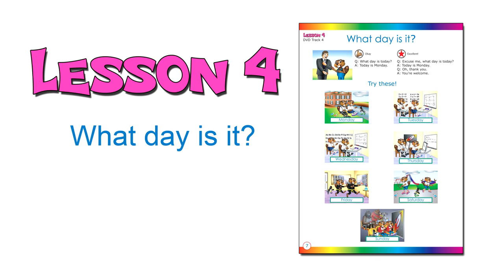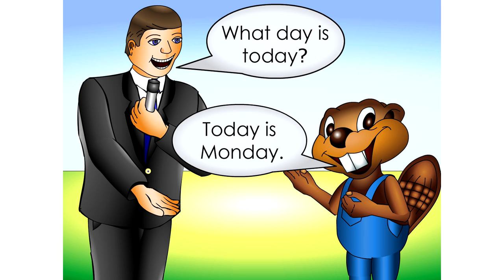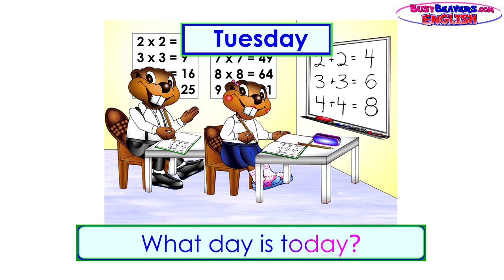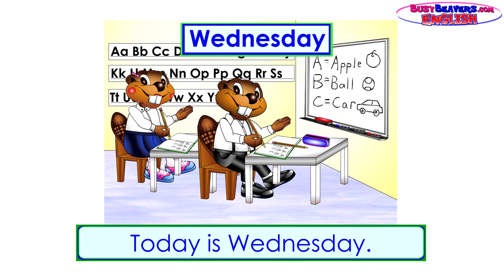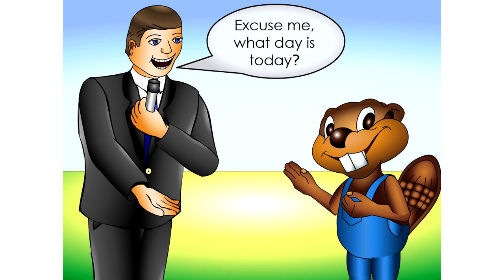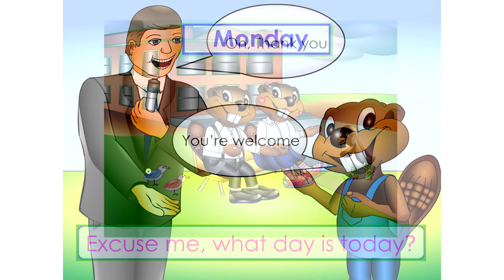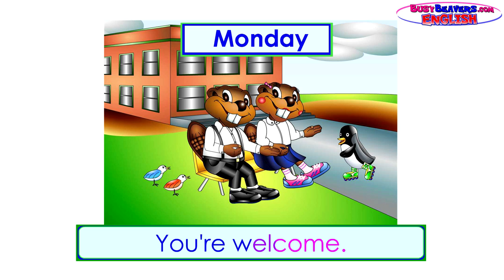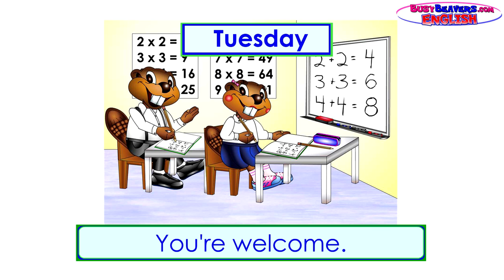“What day is it?” (Level 2 English Lesson 04) CLIP - Days of the Week, Learn English, Kids Learning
Here is Another Great English Lesson Video From Busy Beavers. In this English lesson you will learn the different days of the week. Try asking the following questions to your kids, "What Day is it Today?" or "What Day was Yesterday?"

The most Successful People & Companies in the world have embraced "Globalization".

Technology has brought our Economies, Cultures & Lives so close together that we are only one "click" away from connecting to any other person on earth at any time.

The Internet has made it possible for us to connect, but having an understanding of Foreign Cultures and Languages is what we need to communicate.

Busy Beavers Videos introduce Foreign Languages to you and your Family in a simple way that makes learning to speak a New Language fun & easy.

Try watching our videos together with your Children. You'll be amazed at how quickly they begin to solve the "Language Puzzle" and speak right along.

Young Children can understand and speak New Languages much faster than adults. The best part is that Busy Beavers Learning Videos aren't hard work at all, they're Fun.

More Smash Hits

Follow Us

We Upload a New BBTV Show
Every Saturday Morning

SHOP

Download

Free MP3s of Our HITS! Work Sheets & Flash Cards

Parents of Babies and Toddlers use Busy Beavers Videos to Teach Basic English Vocabulary and Concepts.
Kindergarten, English & ESL Teachers and Children with Autism, Asperger's or Learning Disabilities such as Delayed Speech have all found Busy Beavers Videos a Great Teaching Resource to Improve Young Learners' Development.

Busy Beavers not only create Fantastic, Fun Children's Edutainment Videos that teach Counting, Colors, The Alphabet, Shapes and More,
But Busy Beavers also has developed an entire English Language Learning System for Children whom English is not their first Language.

Full Videos are Available on a Series of DVDs that we will ship to you anywhere in the world.

You can also access all of our great Learning Material by becoming a Paying Subscriber to our